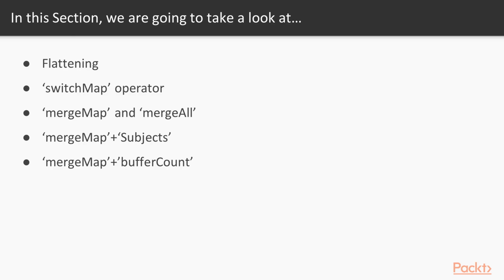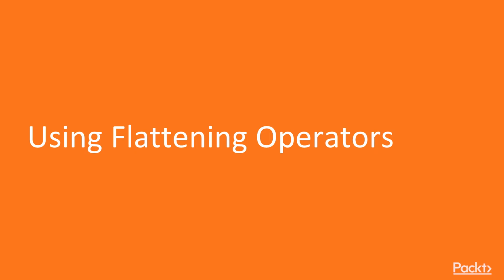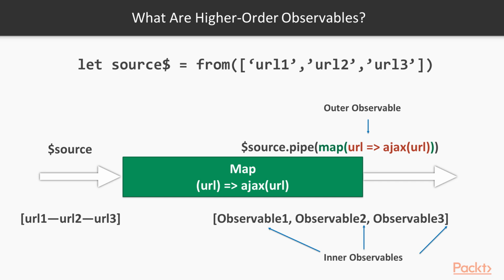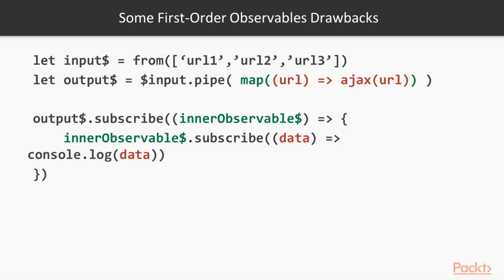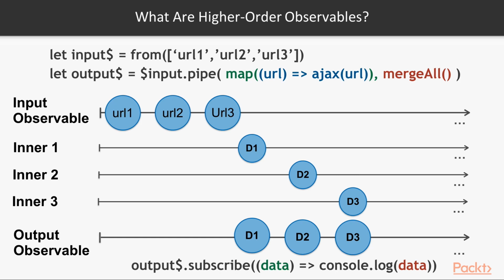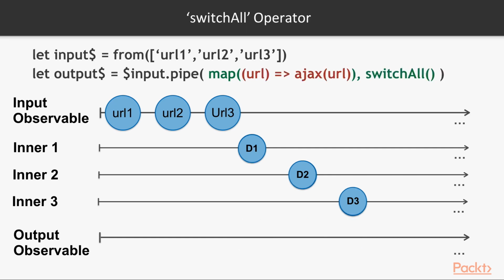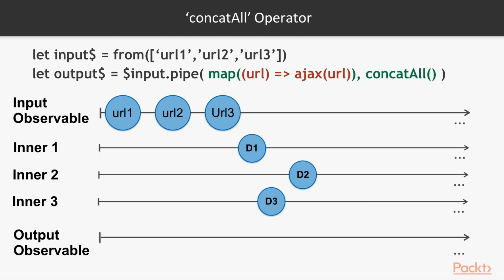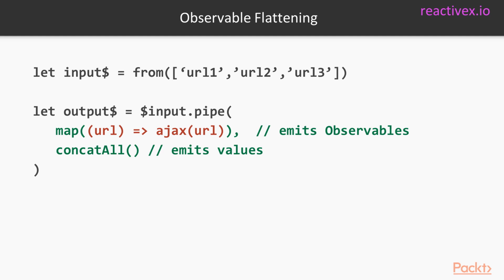Hands-On RxJS for Web Development: Using Flattening Operators | packtpub.com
This video tutorial has been taken from Hands-On RxJS for Web Development. You can learn more and buy the full video course